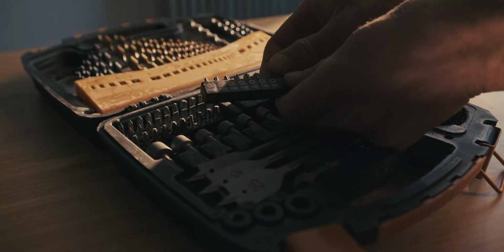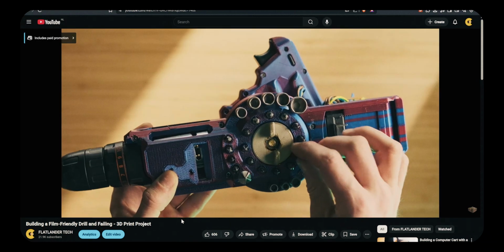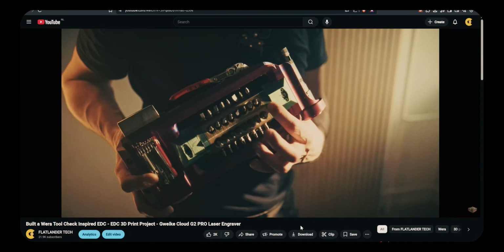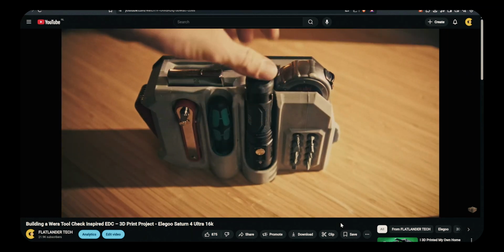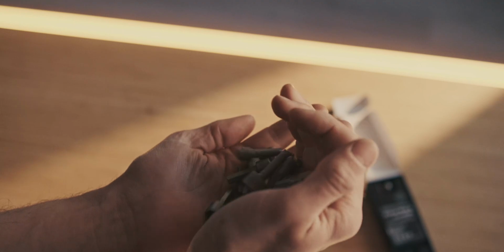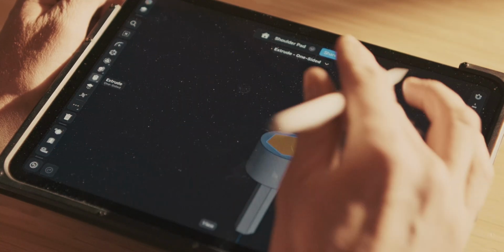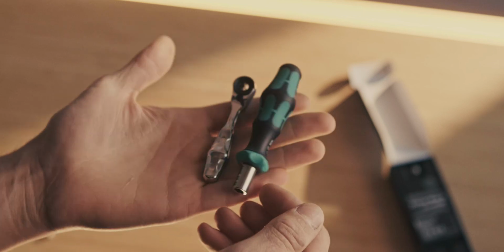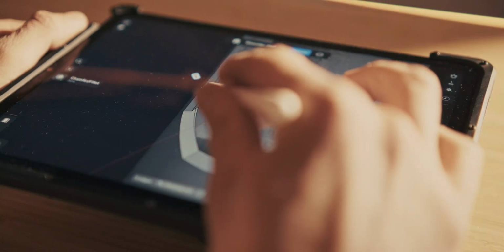Building Wera Tool Check Inspired Armor – Is This Custom Channel Merch? | Bambu Lab Build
I'm acting on an old idea I had—one I definitely didn't think would work—but it's actually providing valuable insight into future build potential: a Wera Tool Check-inspired shoulder pad (or Armor).